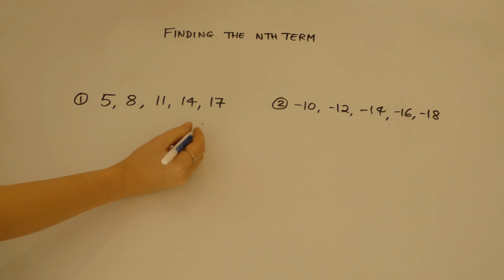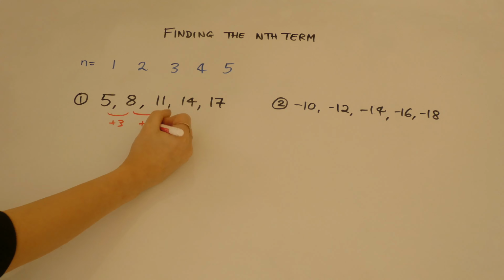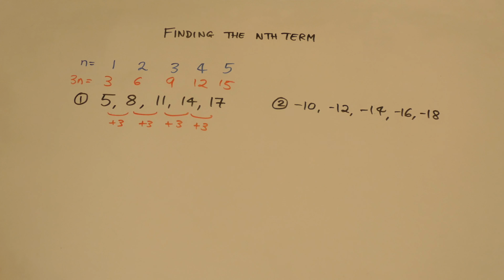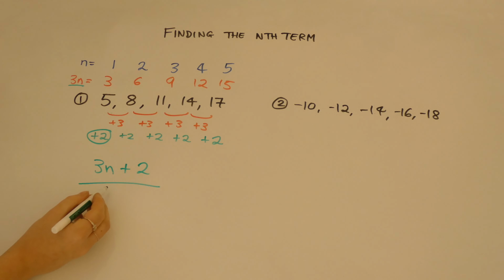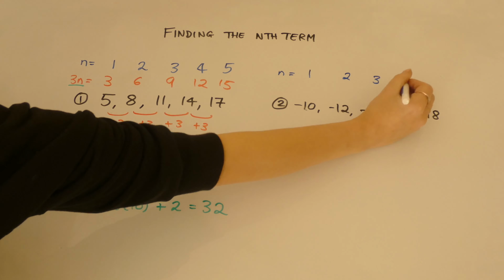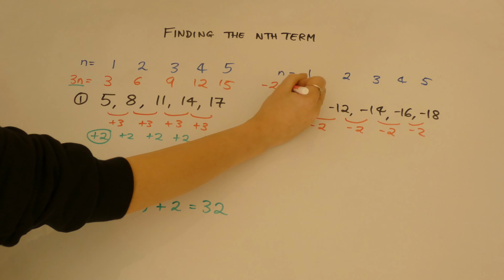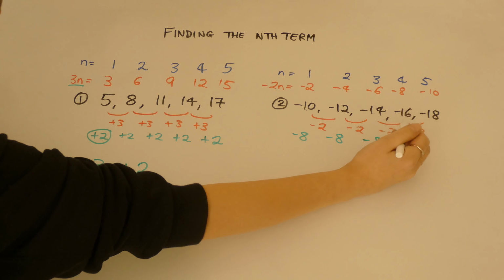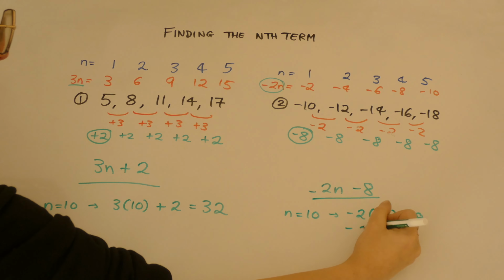Finding the nth term - Linear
How to find the nth term of a linear sequence